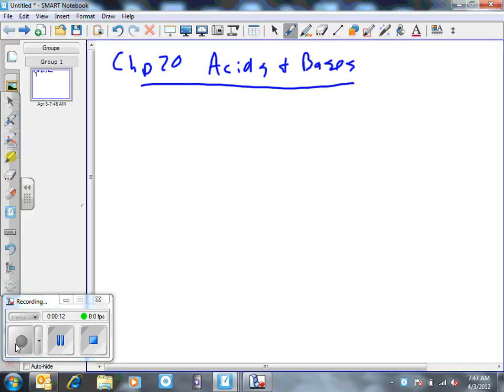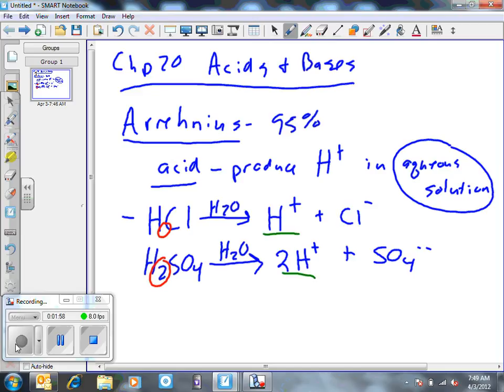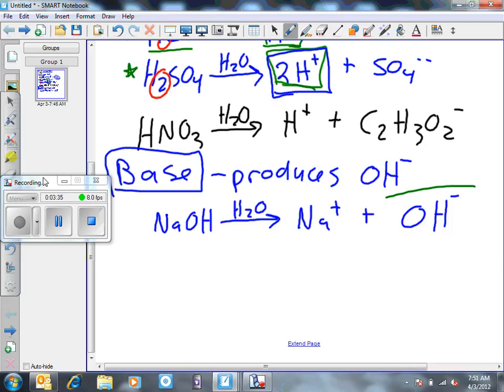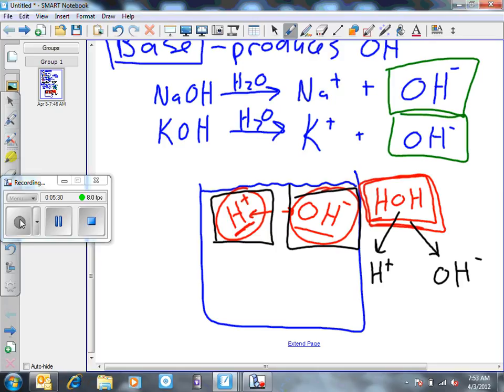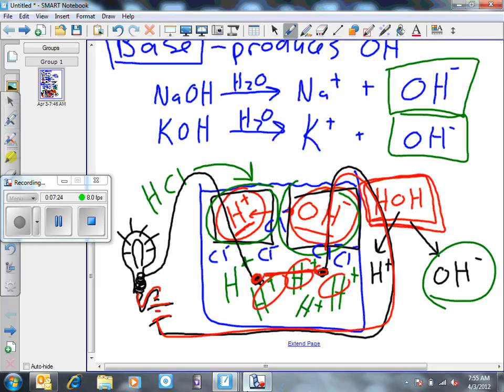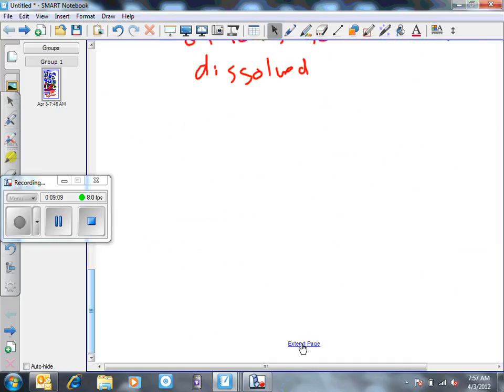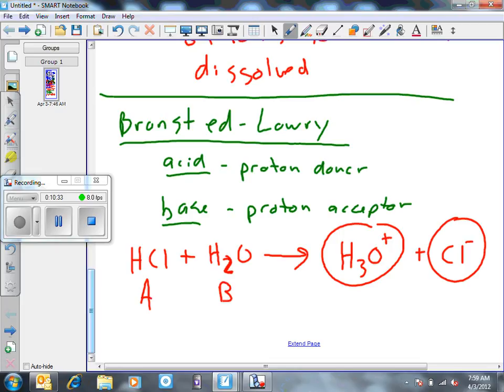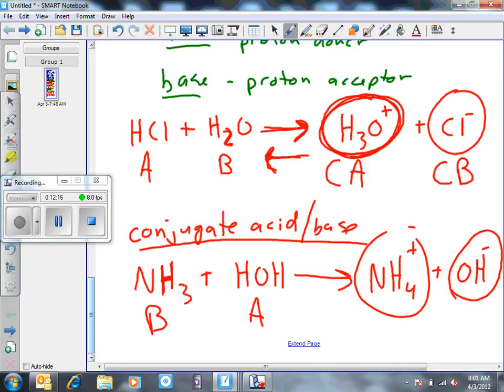Chemistry acid base introduction